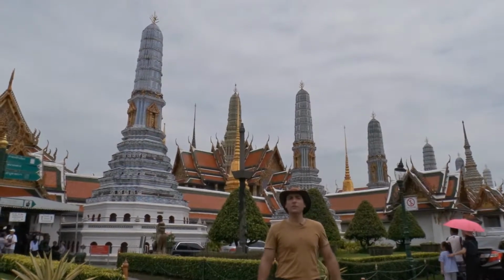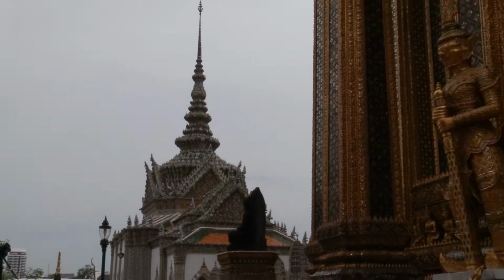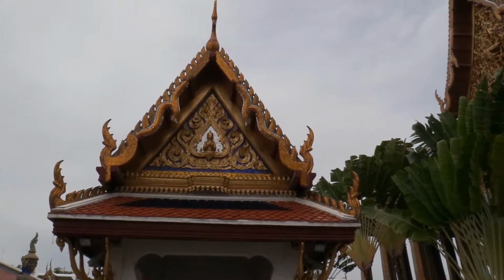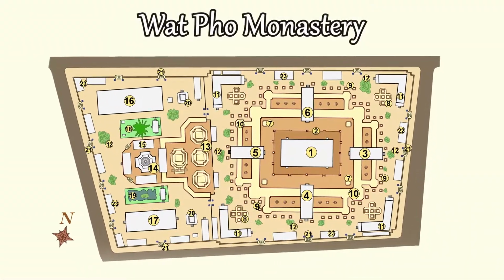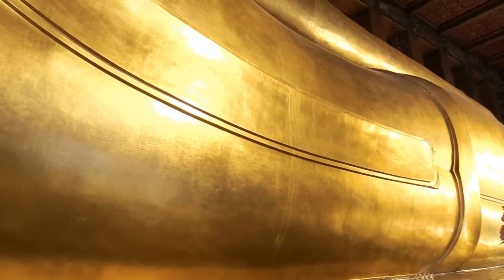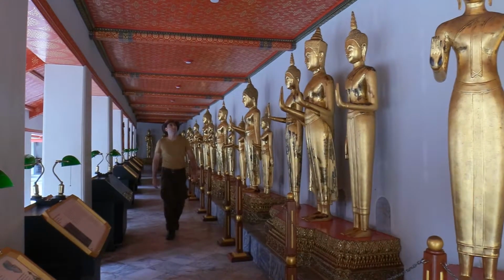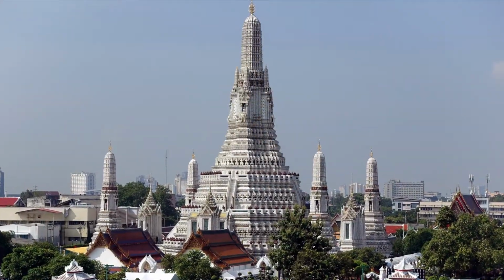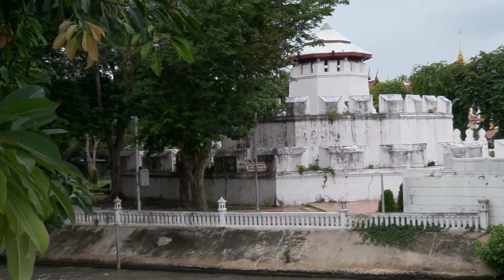Temples and palaces of Bangkok (Thailand) ARKEO CHANNEL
In this video we will show you the main monuments of the old city of Bangkok (Thailand), built at the end of the 18th century in an island of Chao Phraya River. You can admire the Royal Palace with the Temple of the Emerald Buddha and golden stupas within it, the Wat Pho Monastery with the giant Reclining Buddha, the Wat Arun Temple, remains of the city walls, including a fortified gate and an octagonal bastion, and the Loha Prasat Monastery.

- Thai traditional music.
- Available subtitles (activate them): English, Catalan, Spanish and Indonesian.
© Víctor Lluís Pérez Garcia & Wendy Sanjaya 2018